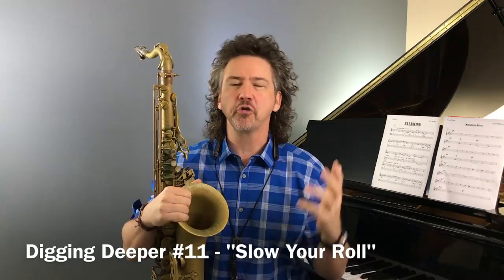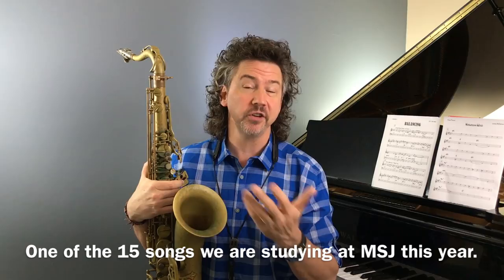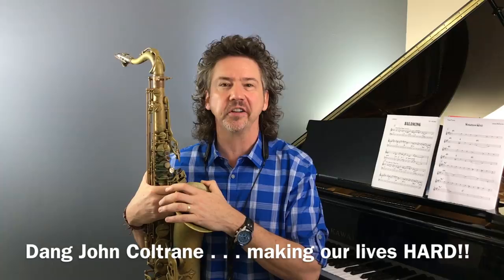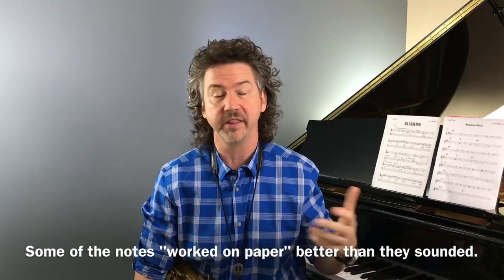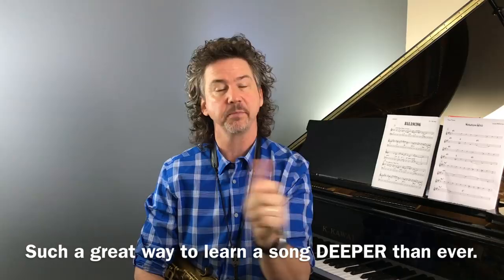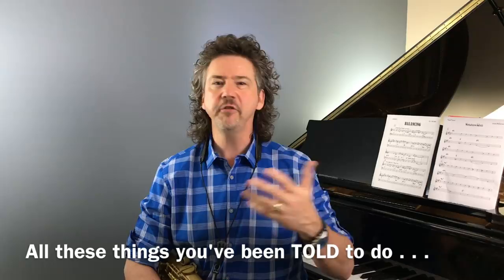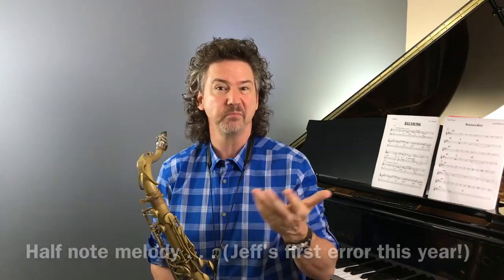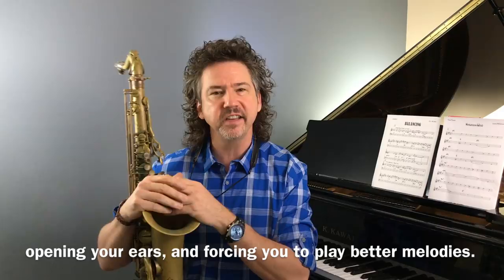Digging Deeper #11 - "Slow Your Roll" (Half Note Soloing on "Moment's Notice")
FOR ALL INSTRUMENTS - Welcome to DIGGING DEEPER. In video #11, we suggest that you may have brain problems. Honestly! Your fingers do way too much of the walking, and your brain is just along for the ride too much of the time. Let's flip things around for a bit, and I guarantee you'll be playing better, in short order.